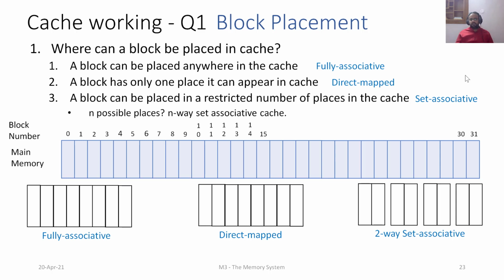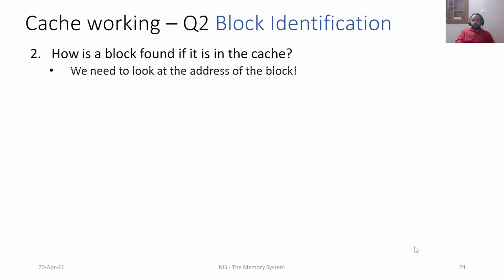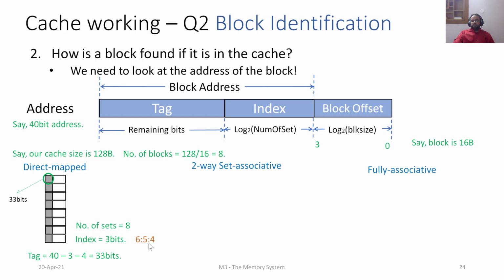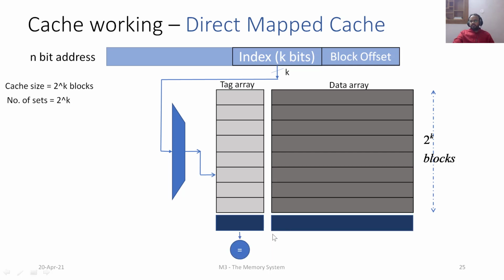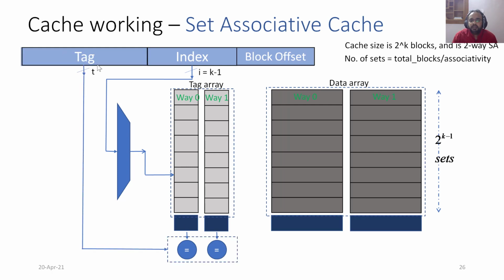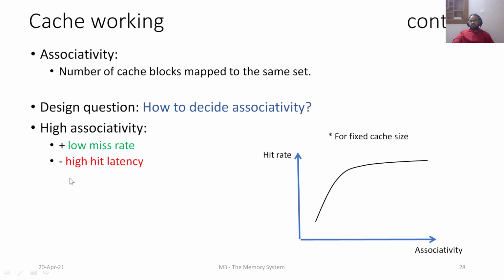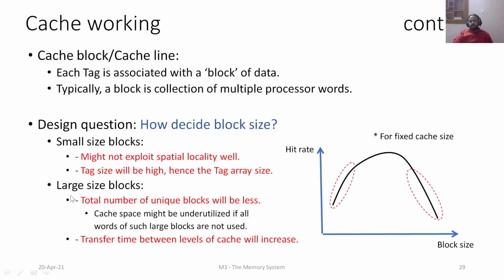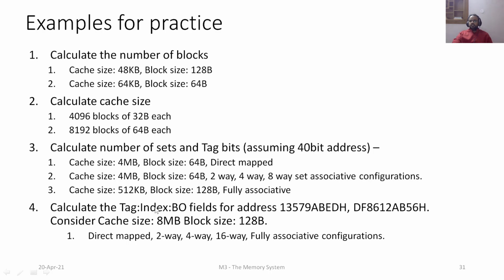CA:M3:Lec3: Memory Hierarchy - Cache Part 2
Dear students,
We continue with Caches, Block Identification question.